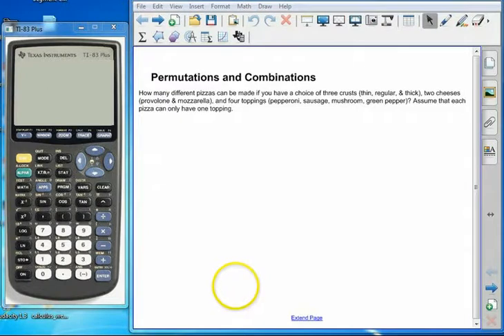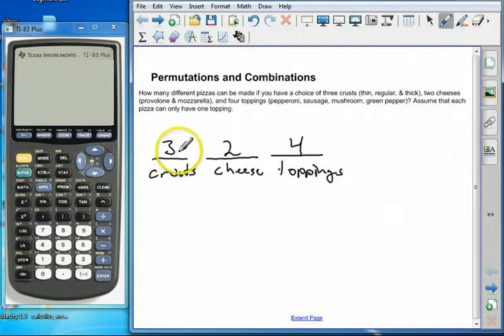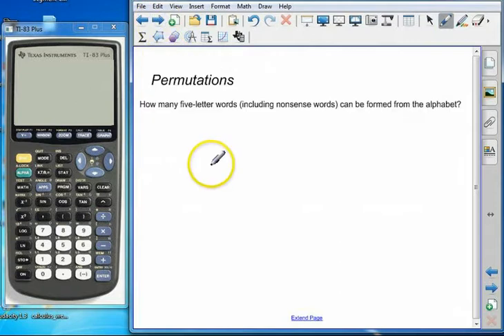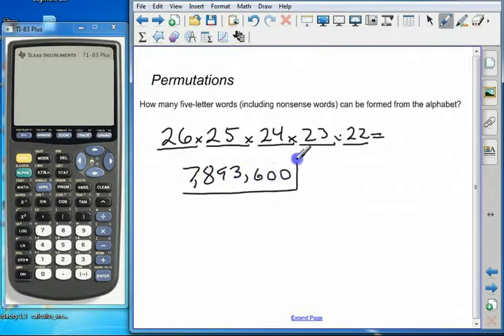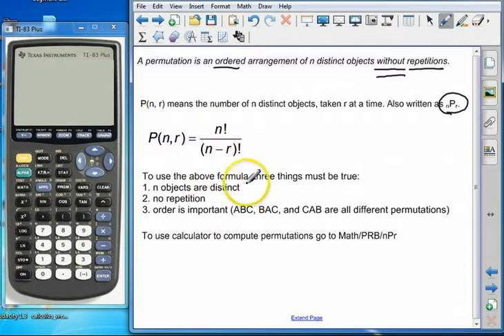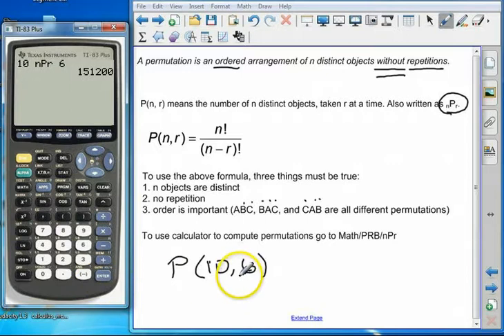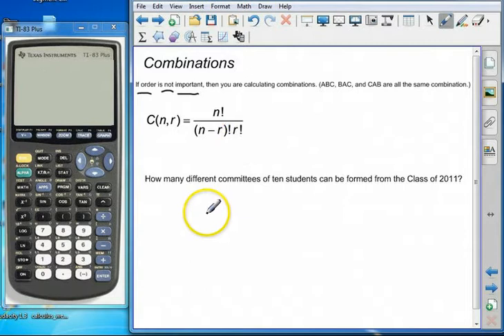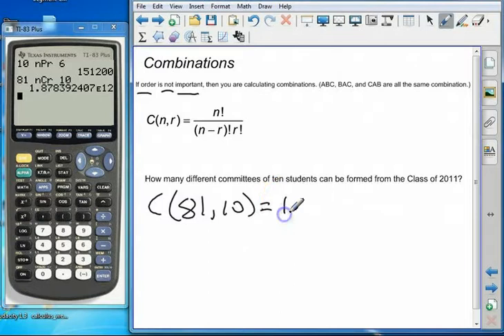Permutations and Combinations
An explanation of how we use permutations and combinations when counting things.